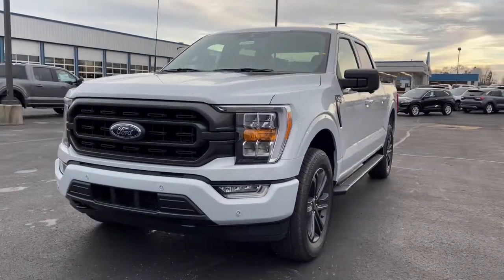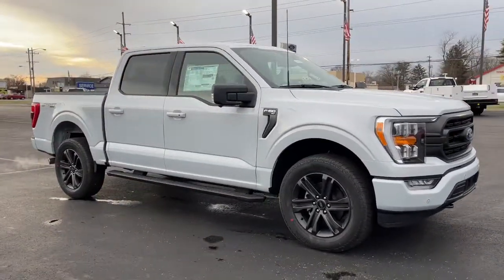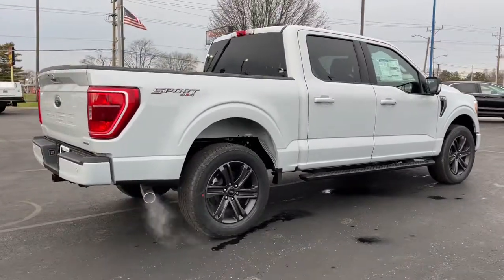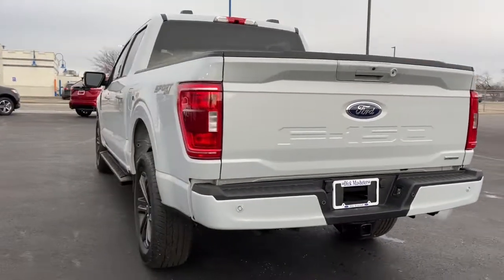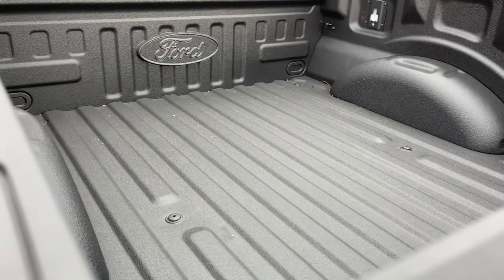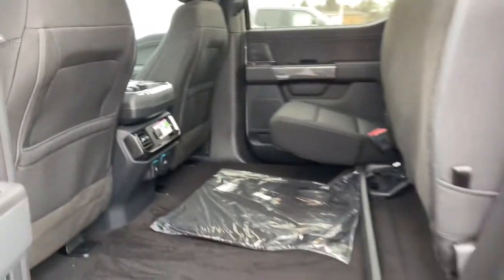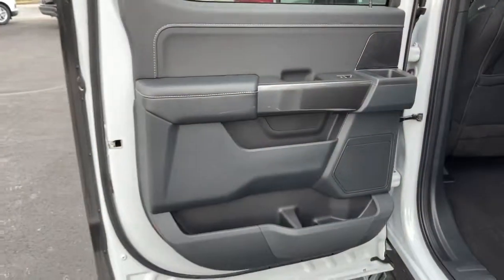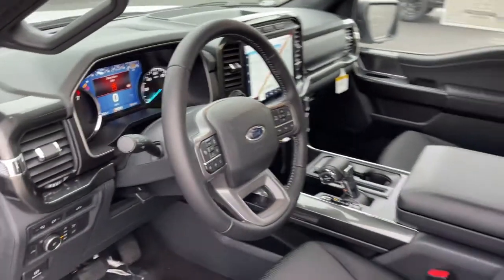2021 Ford F-150 Columbus, Reynoldsburg, Westerville, Dayton, Springfield, OH 25996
Space White Metallic New 2021 Ford F-150 available in Columbus, Ohio at Dick Masheter Ford. Servicing the Reynoldsburg, Westerville, Dayton, Springfield, OH area.
Used:
New:
2021 Ford F-150 XLT - Stock#: 25996 - VIN#: 1FTFW1E8XMKE87490

Space White Metallic 2021 Ford F-150 XLT 4WD 10-Speed Automatic 3.5L V6 EcoBoost 4WD.Recent Arrival!